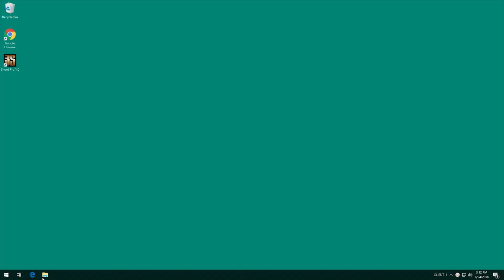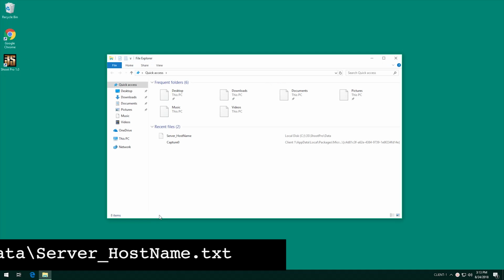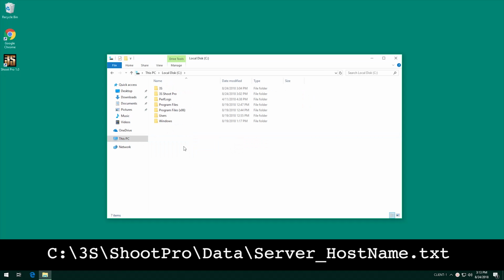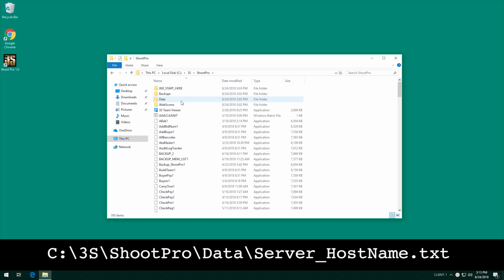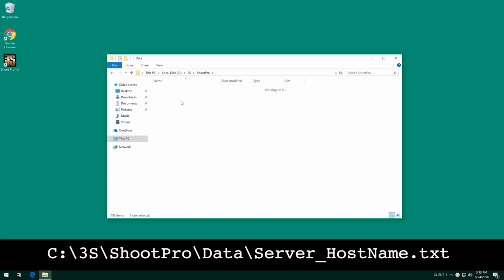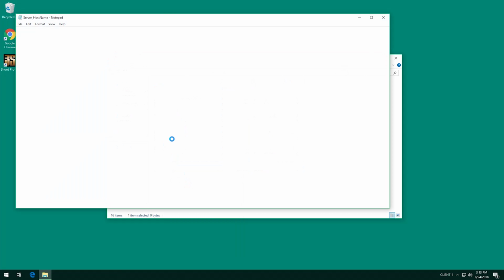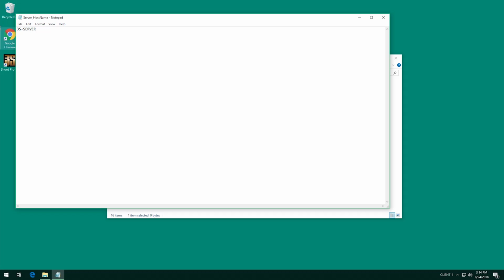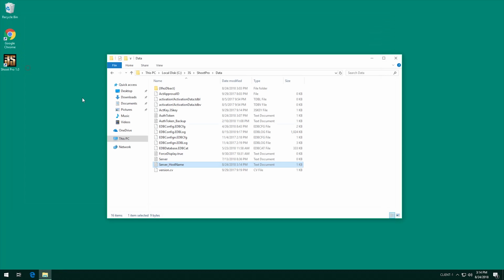Shoot Pro Manual network Configuration | 3S Shooting Sports Software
1) Open the folder C:\3S\ShootPro\Data\
2) Then open the file Server_HostName.txt
3) Set the file contents to be the name of your server
4) Save the file.
5) Close Notepad.